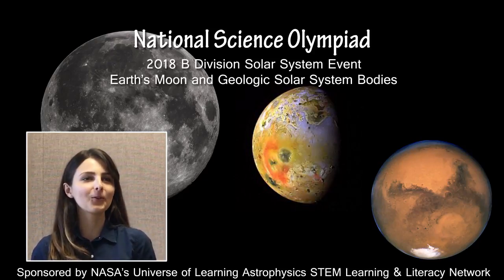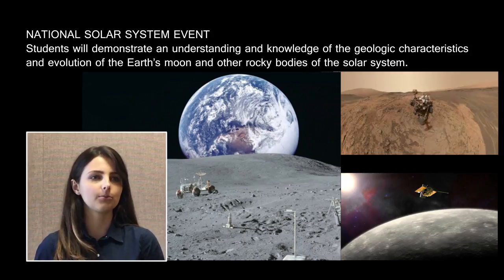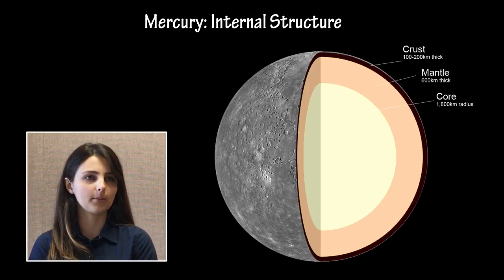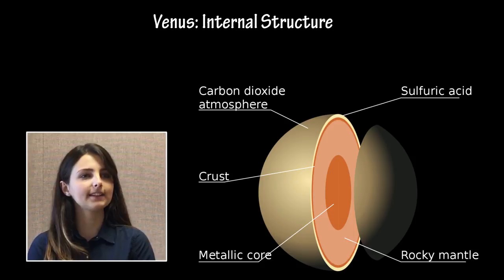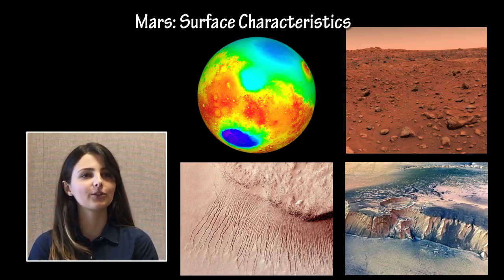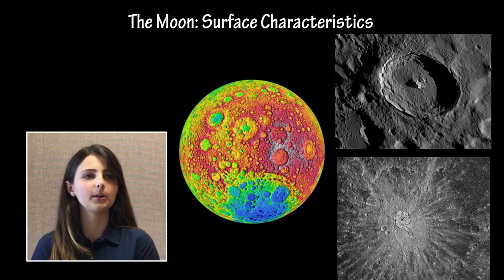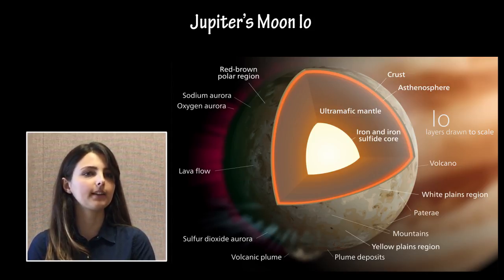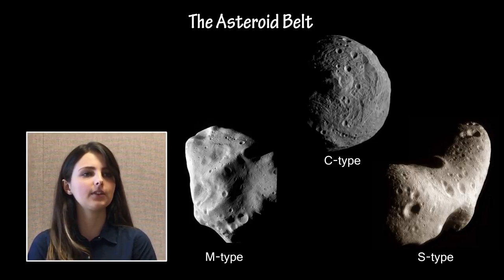Science Olympiad Solar System Event (2018) - Part 1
This presentation is an overview of the content and resources for the National Science Olympiad (NSO) Division B 2018 Solar System Event.